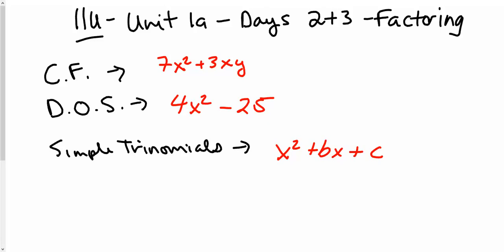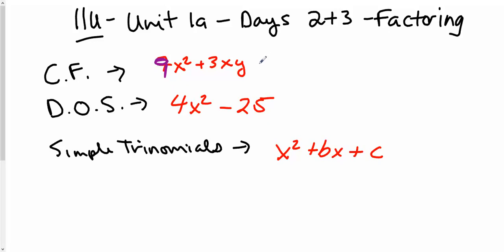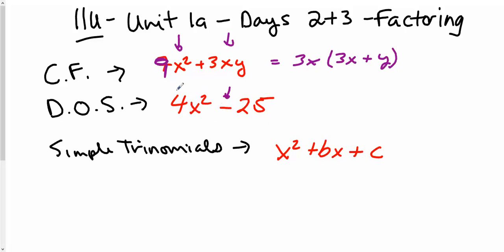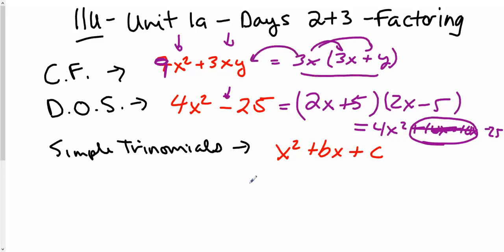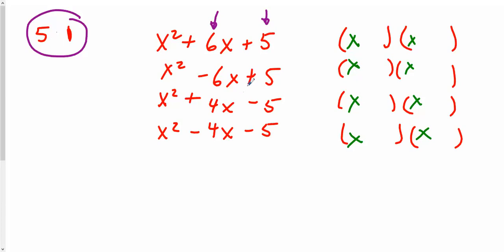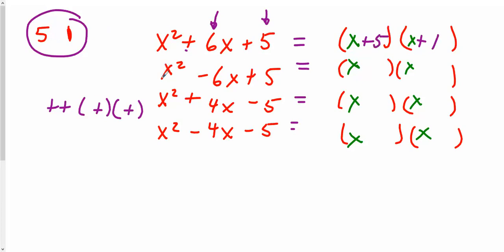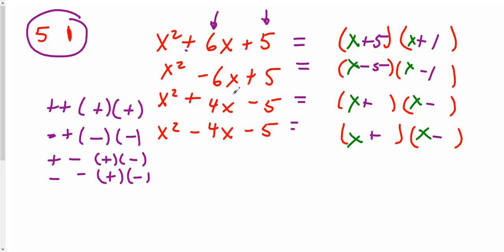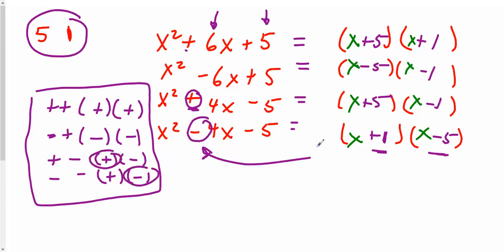11U - MORE FACTORING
Review of common factoring, DOS and simple trinomials